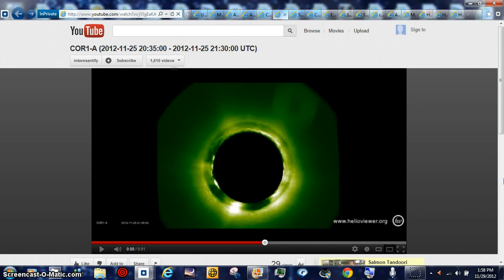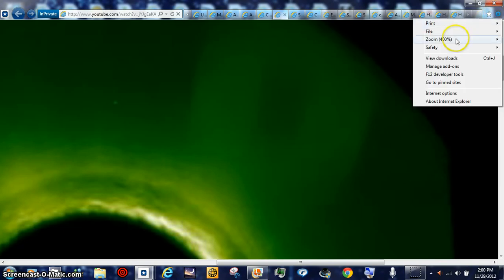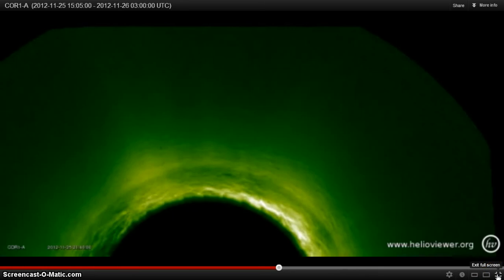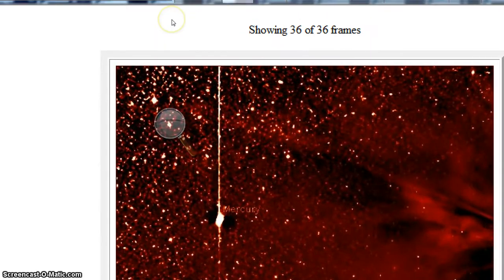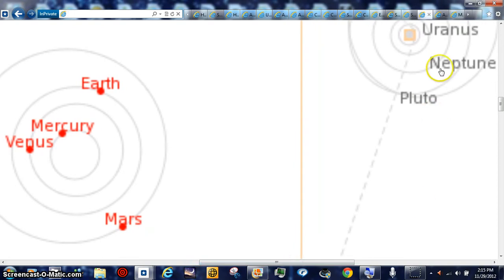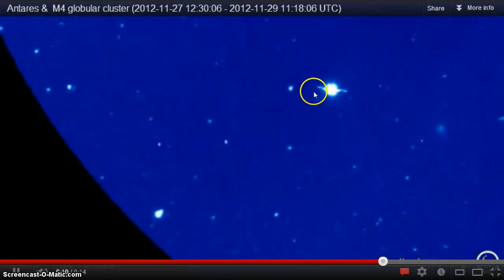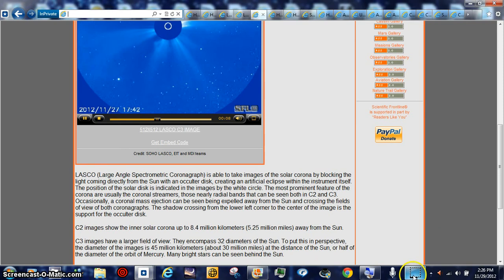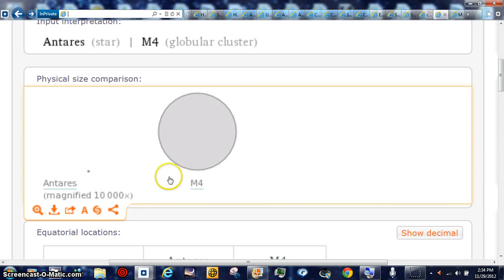HOTTIE ANTARES BEANOBLACK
Antares (a Scorpii, a Sco, Alpha Scorpii) is a red supergiant star in the Milky Way galaxy and the sixteenth brightest star in the nighttime sky. (It is sometimes listed as 15th brightest, if the two brighter components of the Capella quadruple star system are counted as one star.) Messier 4 or M4 (also designated NGC 6121) is a globular cluster in the constellation of Scorpius. It was discovered by Philippe Loys de Chéseaux in 1746 and catalogued by Charles Messier in 1764. It was the first globular cluster in which individual stars were resolved. It is one of the easiest globular clusters to find, being located only 1.3 degrees west of the bright star Antares, with both objects being visible in a wide field telescope.